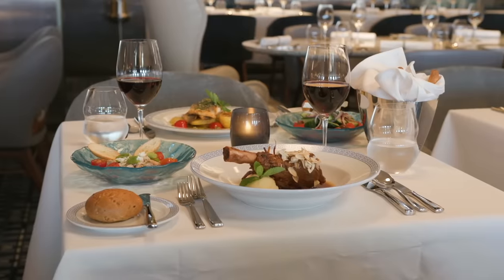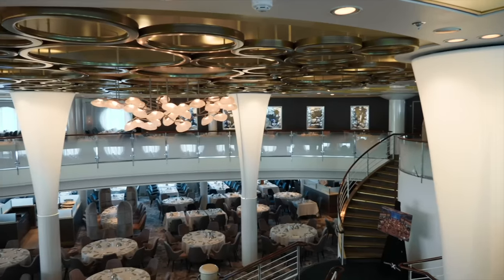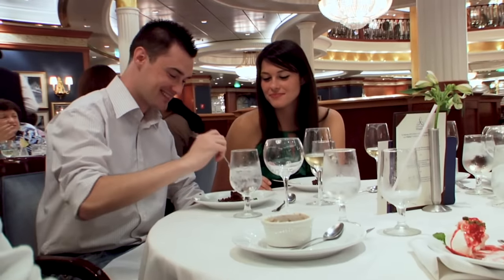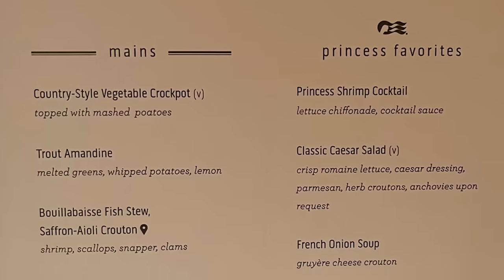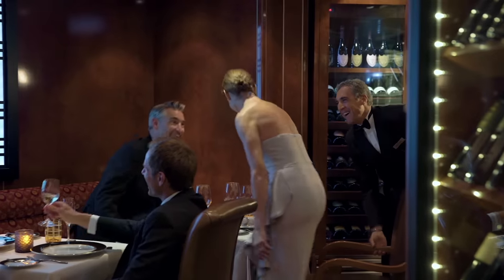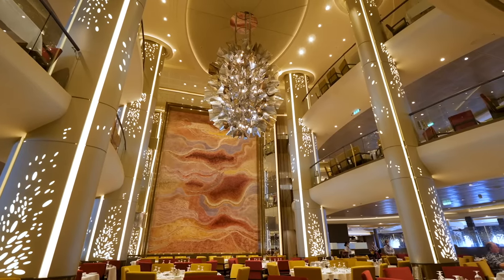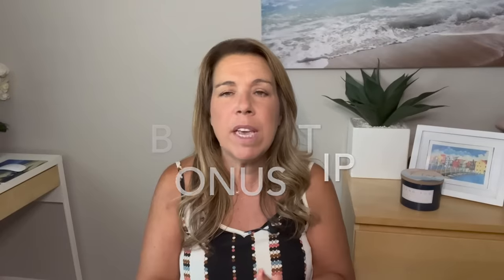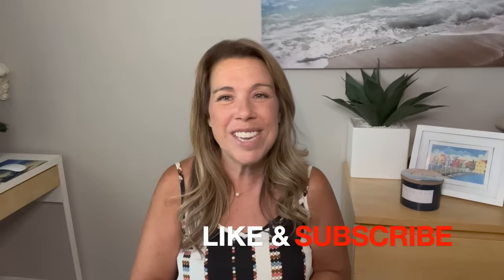12 Cruise Dining Room Tips, Tricks & Things You NEED to Know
Are you going on a cruise and wondering about the main dining room, what's included, and how to make your cruise dining experience the best possible? Here are the cruise dining room tips, tricks and secrets that you need to know!

In this video we go over how the main dining room works on a cruise and answer common questions. I also share 12 cruise tips for dining, cruise food, and cruise "rules" including the dress code and tipping the crew. Perfect for anyone going on a cruise for the first time, or avid cruisers who want to know what has changed in cruise ship dining recently.

*CRUISE ESSENTIALS*

Video/ Photo Credits:
RCCL
Princess Cruises